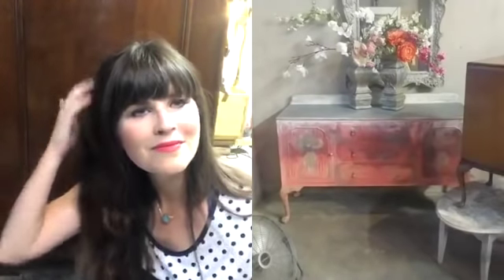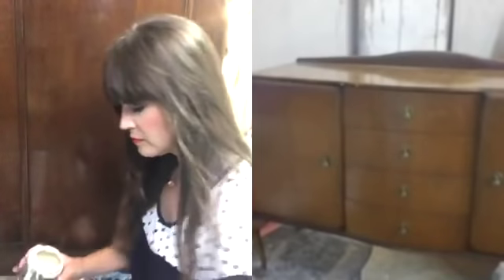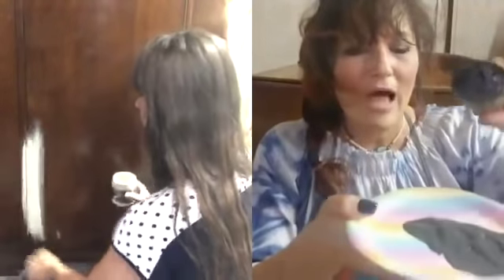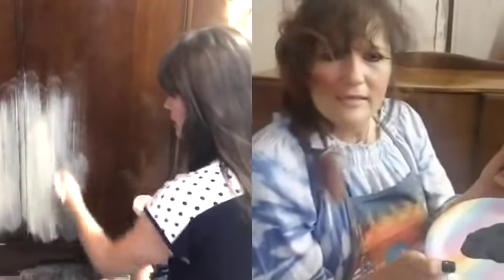FNL Friday Night Live with Quitta Allen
FNL Friday Night Live!
Together painting again - Lucy and Ethel
reunited and it feels so good!

Facebook got kind of wonky and we had to make a part 2,
it's on my Facebook page to see!